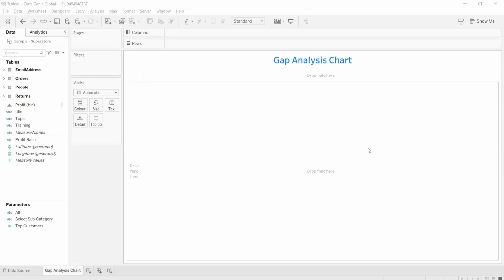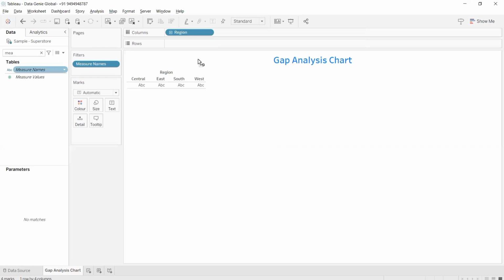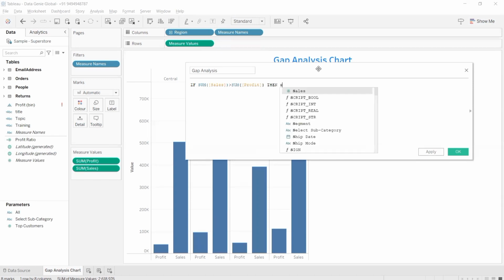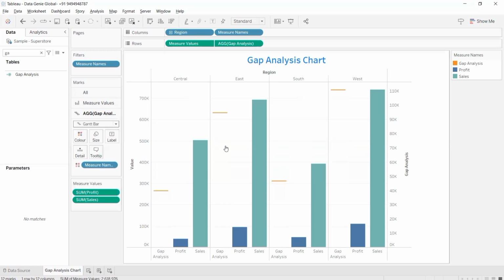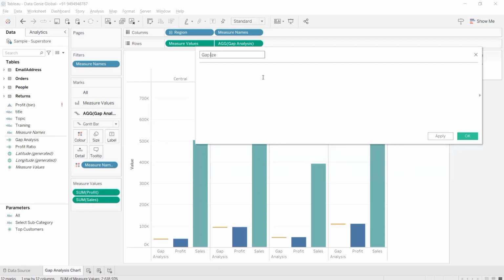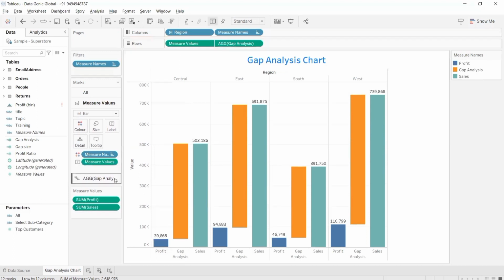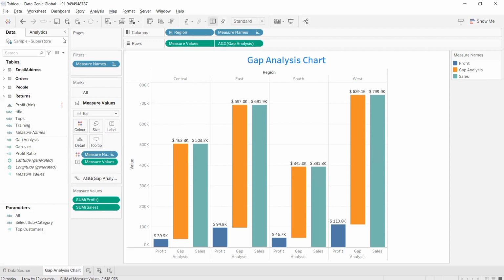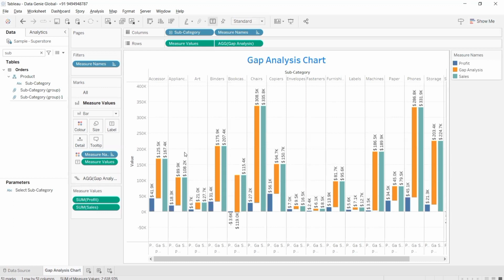Crafting Gap Analysis Charts in Tableau | Real-World Applications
Welcome back to Data Genie Global! I'm Srikanth Thiruveedula,
who is Tableau Practitioner, Trainer and Job Support Consultant.

In this tutorial, I'll guide you through the fascinating process of creating Gap Analysis Charts in Tableau. Discover how these charts unveil crucial data gaps and explore their real-time applications in a range of scenarios.